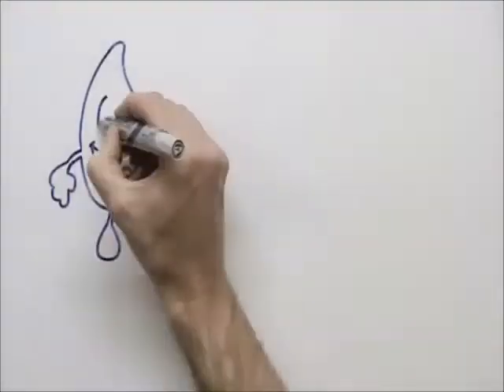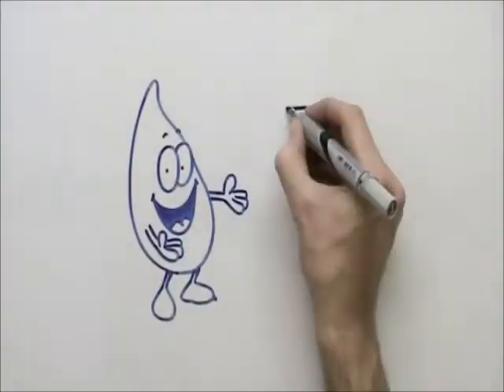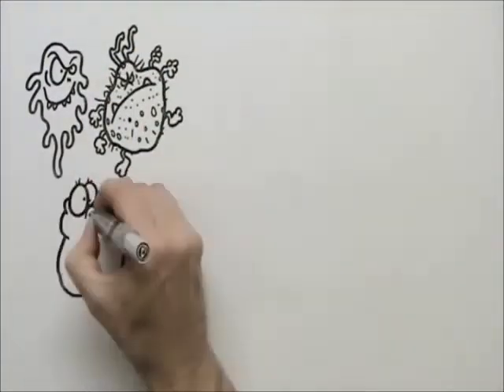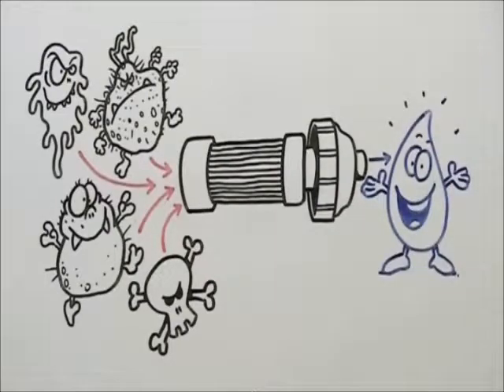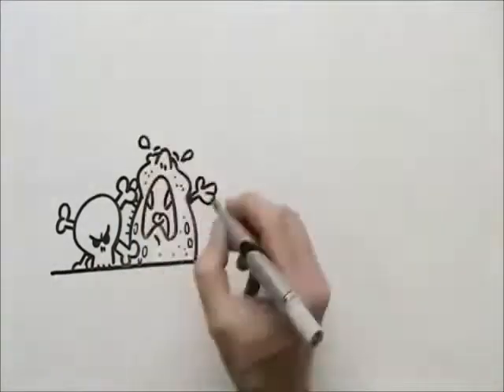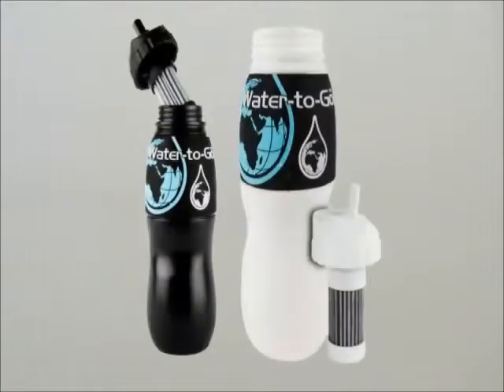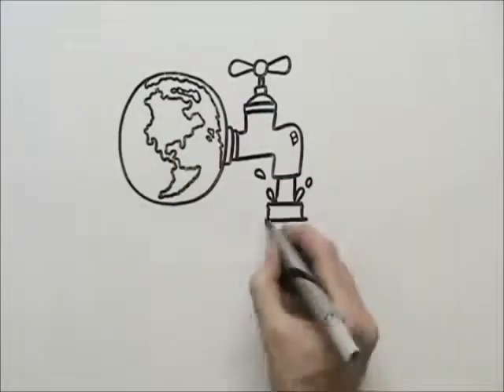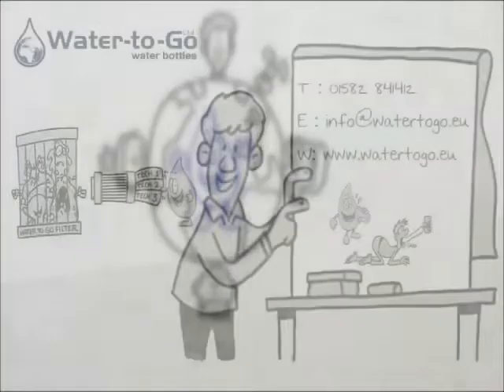Dynamic Illustration Water to go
Water is a precious life giving commodity and yet we only really value it when we have a thirst.
When you are away from home travelling abroad or enjoying your favourite leisure pursuit, water isn't always on tap, and what comes out of the tap may not be good for you. Unsafe water sources can be a serious health hazard,  you need a safe, environmentally friendly and convenient solution.
Let me introduce you to a unique personal, portable, purification system from Water To Go.  It's a reusable, filtration bottle, using the latest technology designed for NASA.  The in-bottle technology is different and superior to anything else available on the market.